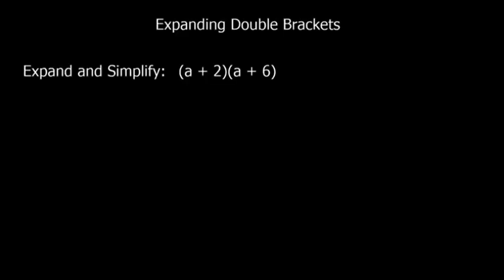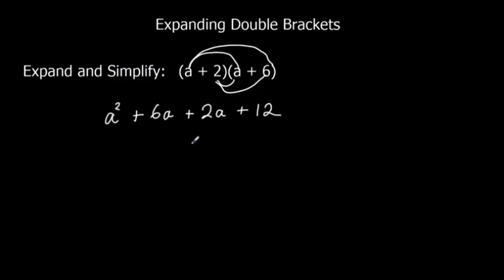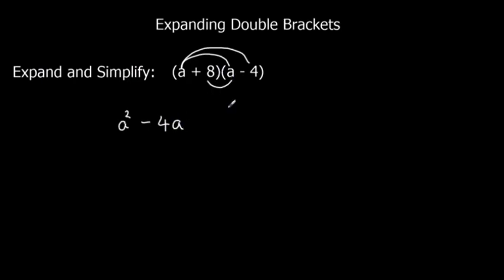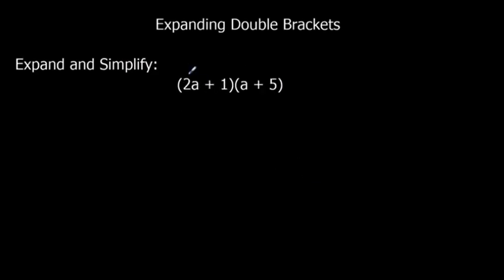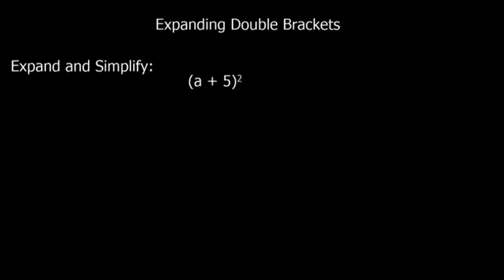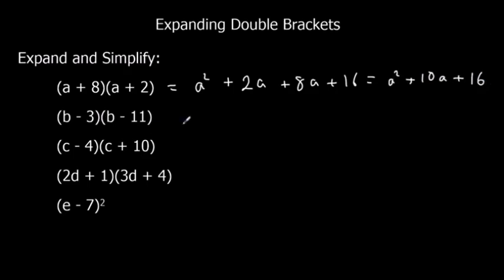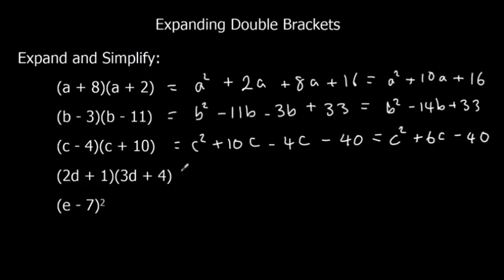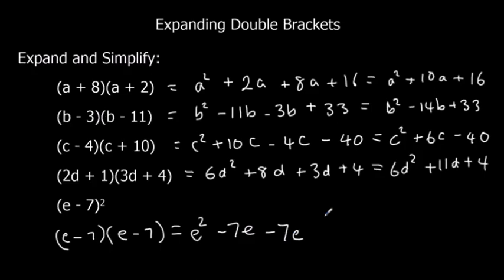Expand double brackets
How to expand double brackets